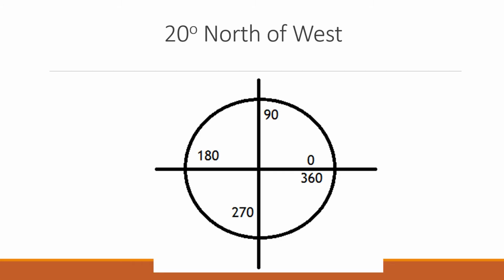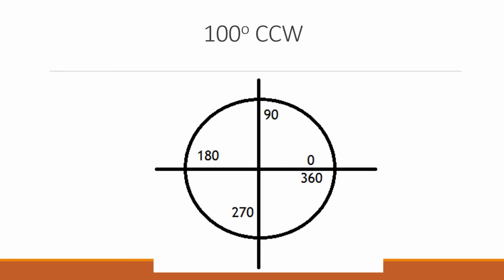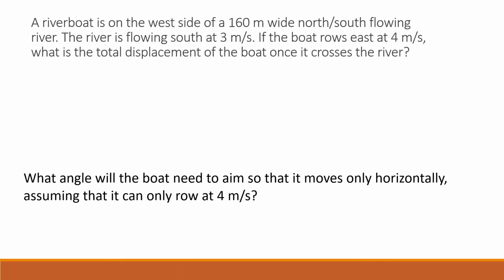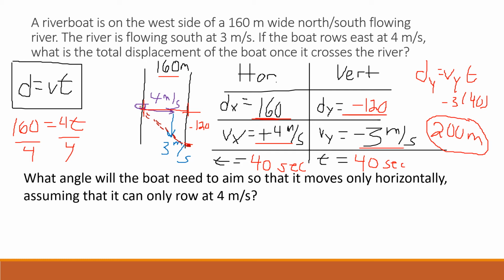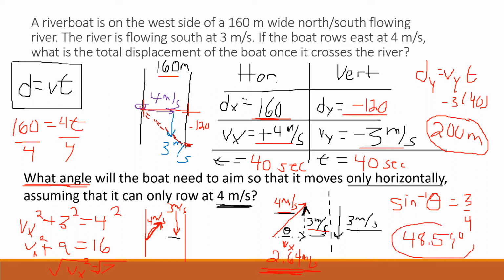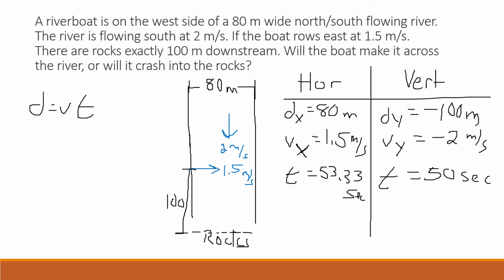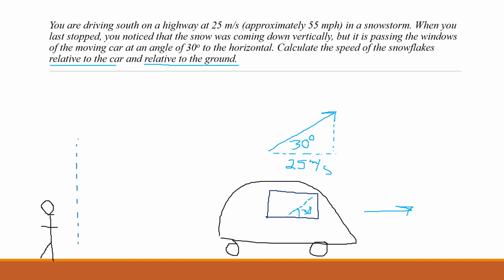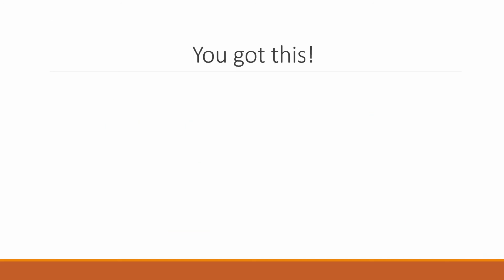Review for Vector Quiz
This will go over vector directions and word problems.